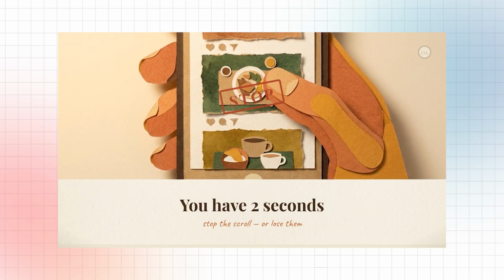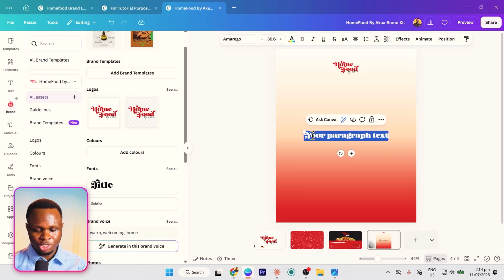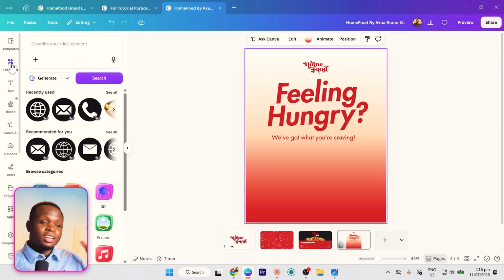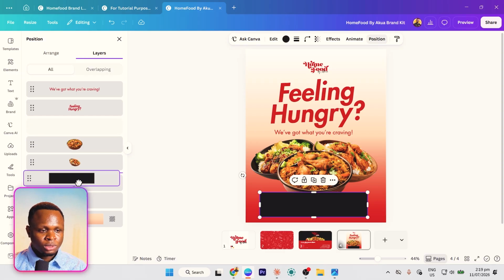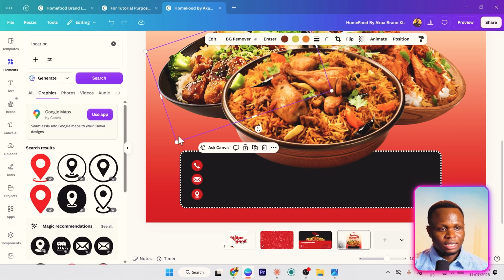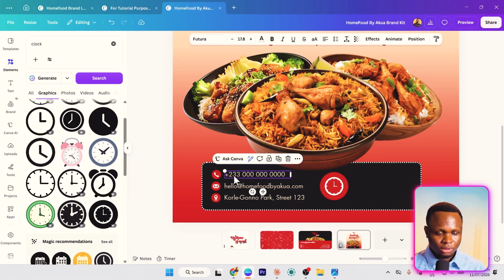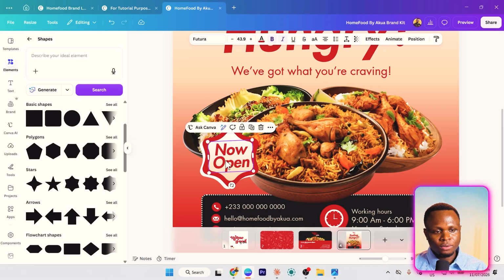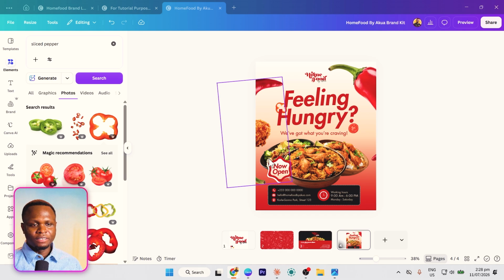I Designed a Flyer in Canva That Makes People Hungry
In this episode I design a scroll-stopping flyer in Canva for Home Food by Akua — for Instagram AND print. You'll see the cut-out food trick that makes any flyer look professional. No designer, no Illustrator.

Episode 3 of my Canva Brand Build series. Start from Episode 1 (the logo) 👉 [EP1 LINK]

• Removing photo backgrounds so food pops off the page
• Writing a headline that sells a craving, not facts
• Building visual hierarchy (the squint test)
• A starburst badge + a clear order CTA
• Resizing one design for social AND print